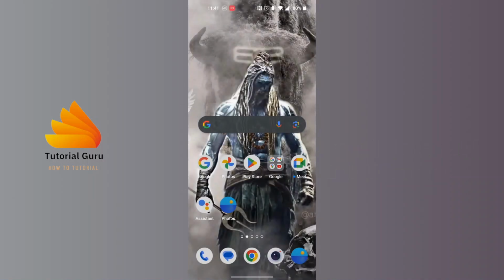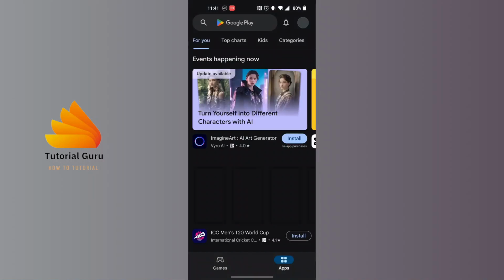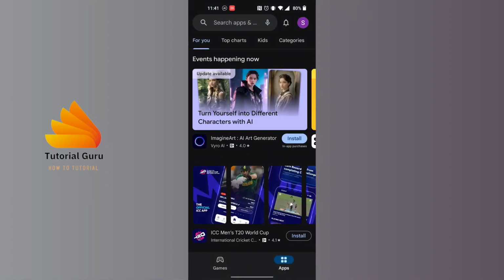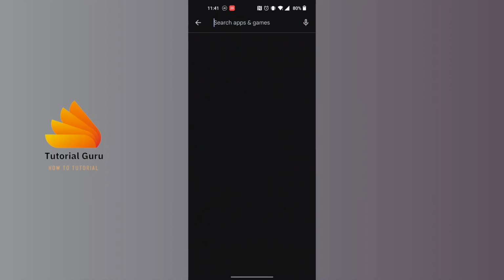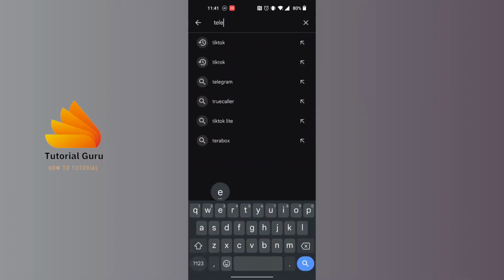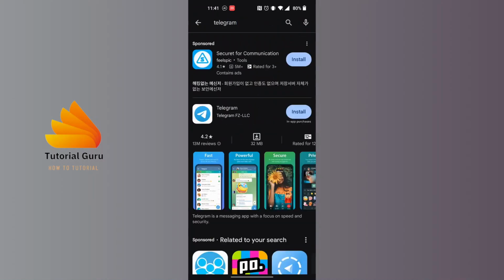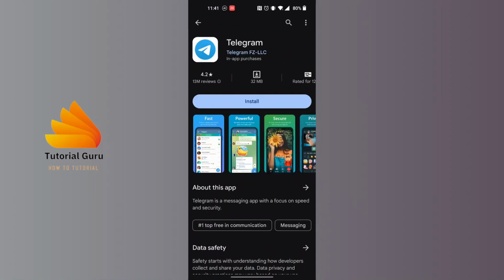How to Download and Install Telegram on Phone 2024?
How to Download and Install Telegram on Phone 2024? | TutorialGuru

Welcome to TutorialGuru! 📱🚀 Want to start using Telegram on your phone? In this video, we'll walk you through the steps to download and install Telegram on your phone in 2024. Whether you're on Android or iOS, our easy-to-follow guide will have you up and running in no time!